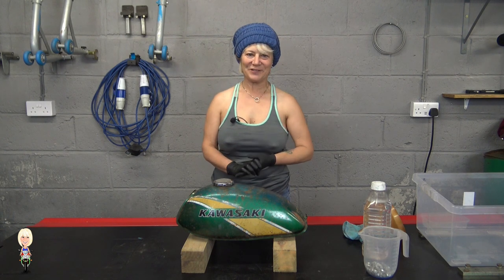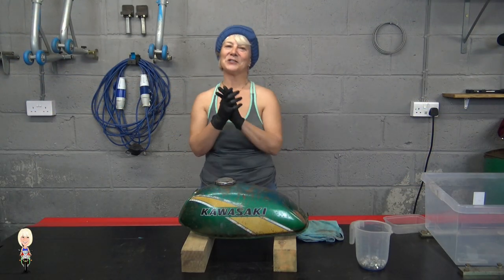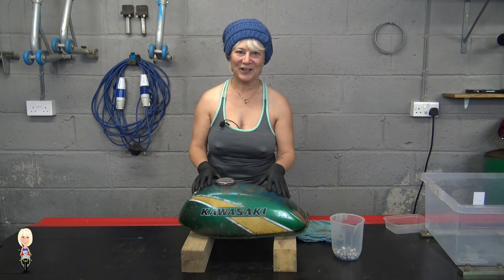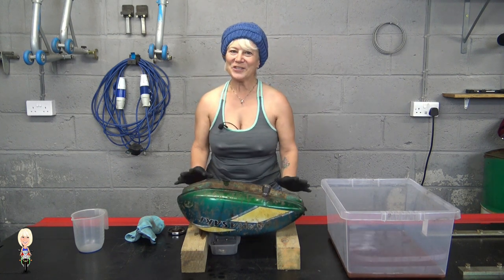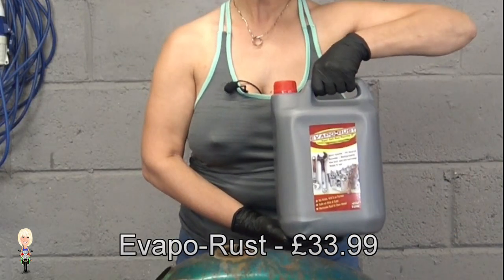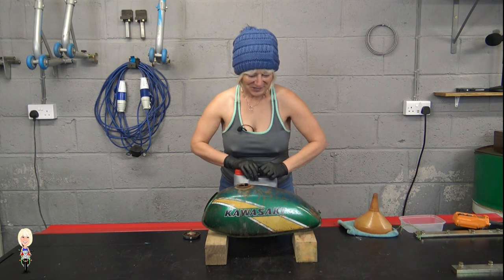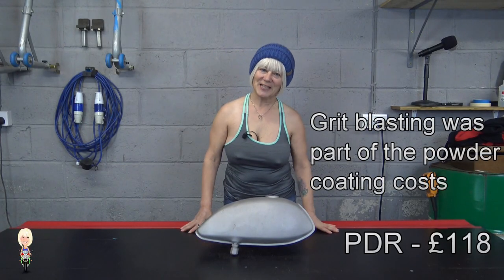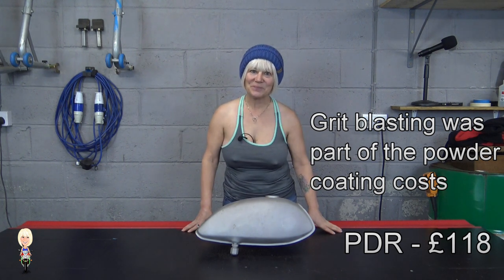Kawasaki KM90, de-rusting the petrol tank - Part 10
In this video, I begin restoring the fuel tank with some surprises.